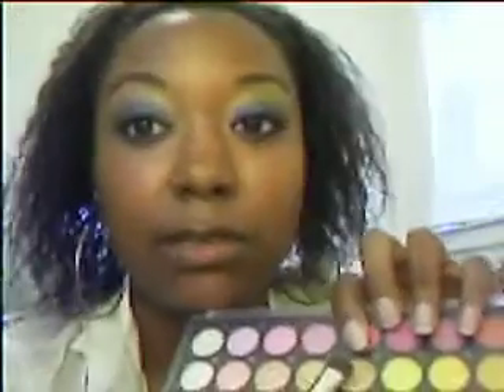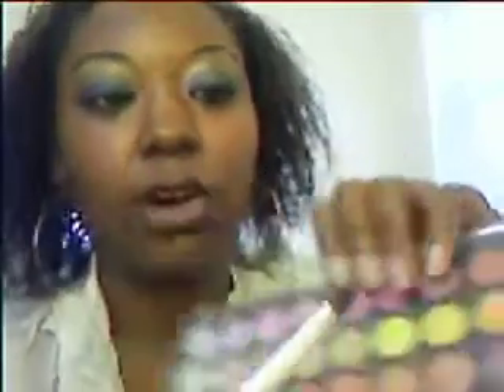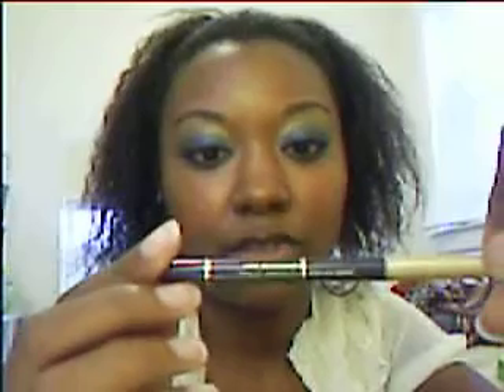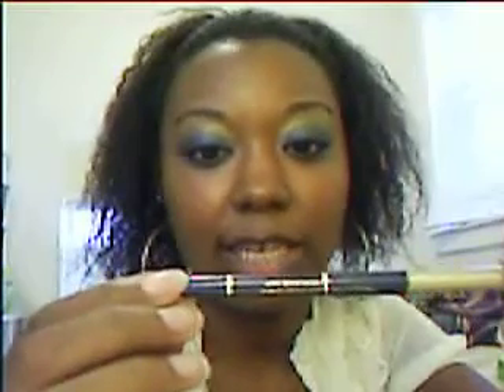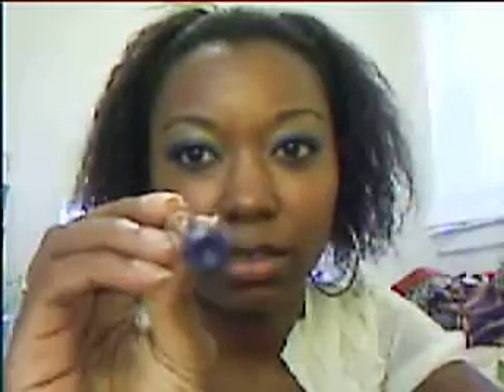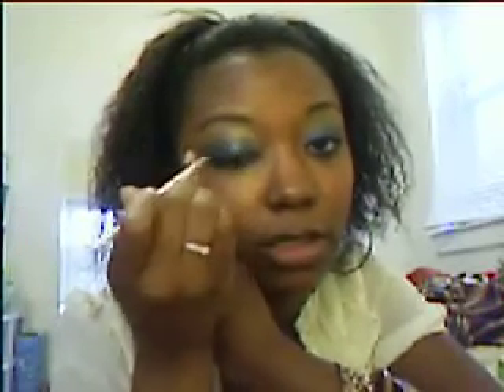RHOyal Blue Smokey Eye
Another look RHOnda!